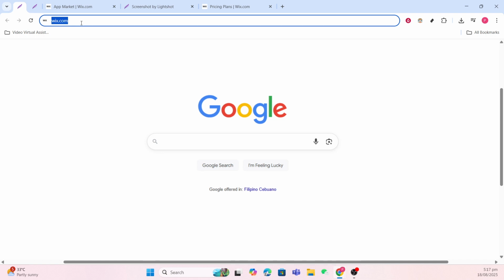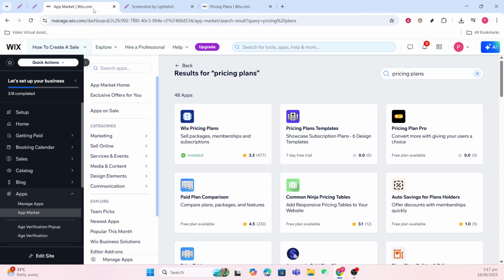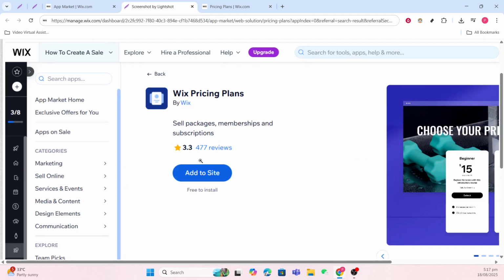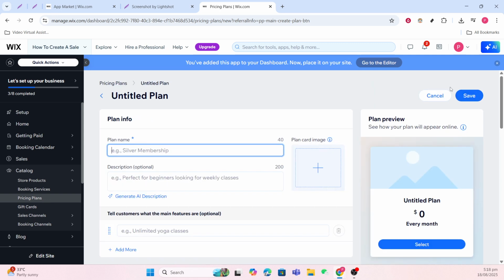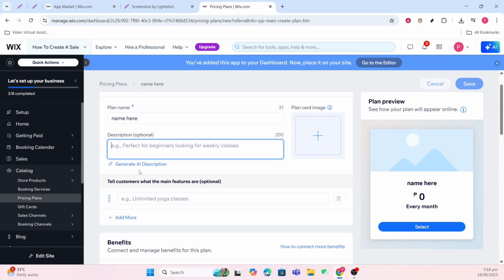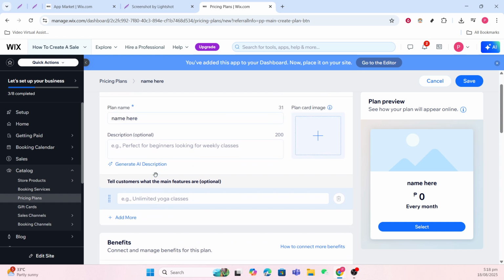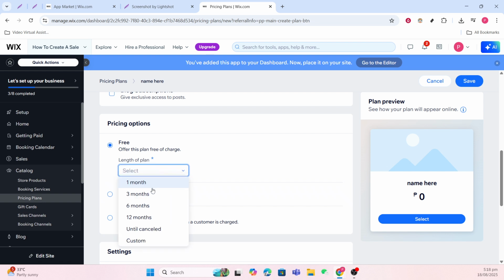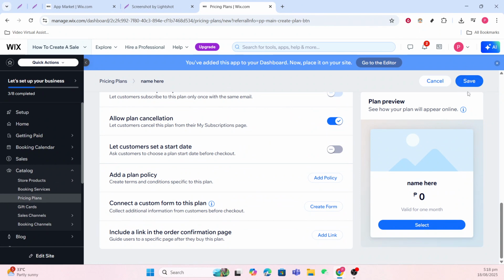How To Set Up And Use Wix Pricing Plans, Subscriptions, Memberships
💡 Want to sell memberships, subscriptions, or pricing plans on your Wix site?
In this step-by-step tutorial, I’ll show you how to set up and use Wix Pricing Plans so you can offer exclusive content, paid memberships, or recurring subscriptions in 2025.

✨ What you’ll learn:

⚙️ How to set up Wix Pricing Plans from scratch

💳 Create paid subscriptions & memberships

📅 Offer one-time or recurring payment options

🔒 Restrict content for paying members only

📈 Tips to grow your business with Wix Pricing Plans

👥 Best for:

Wix beginners

Online businesses & entrepreneurs

Coaches, trainers, and course creators

Anyone who wants to offer memberships or subscriptions

✅ By the end of this tutorial, you’ll know how to set up Wix Pricing Plans and start earning with memberships and subscriptions directly on your website.